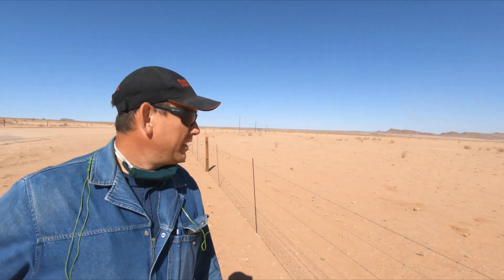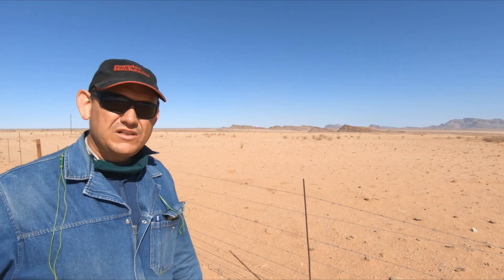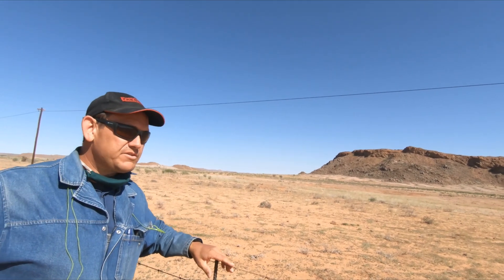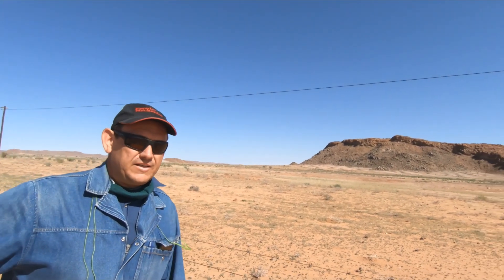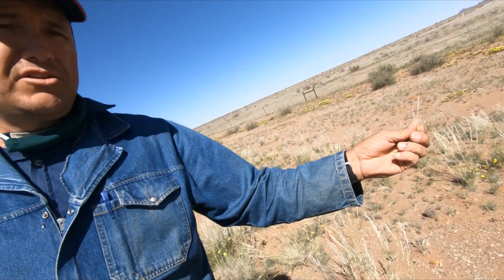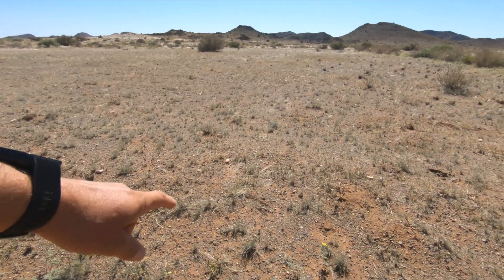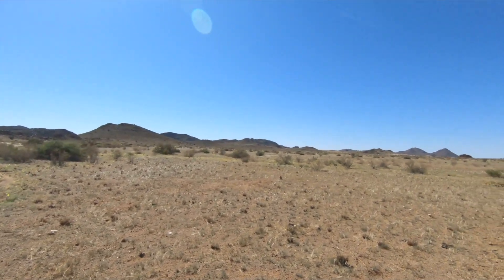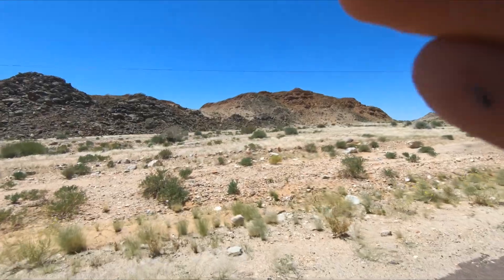There is still a drought going on in the Northern Cape, even after the rains and flooding.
Amidst the great rains the north east of South Africa is getting and the Orange river in flood large parts of the country is still experiencing drought.